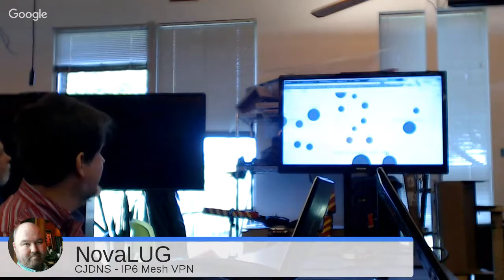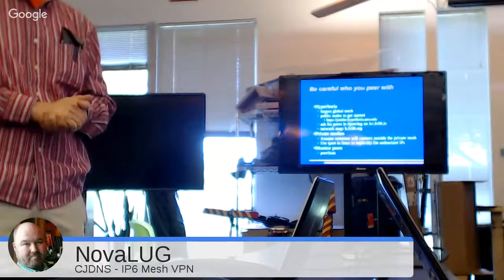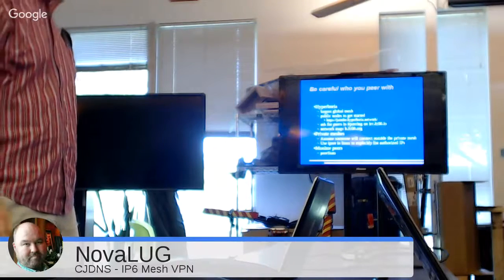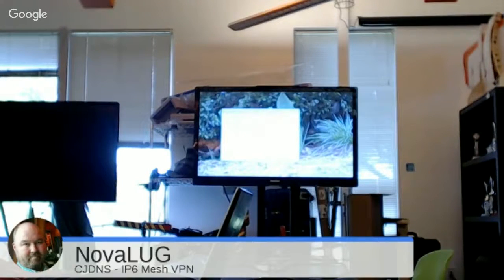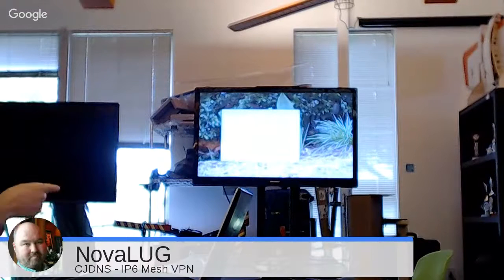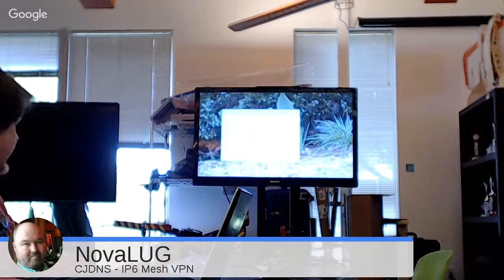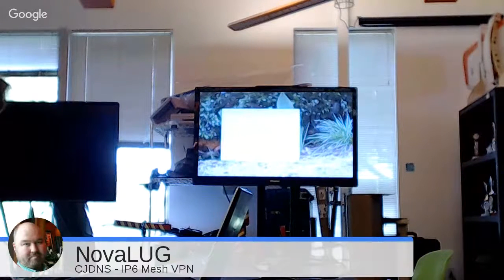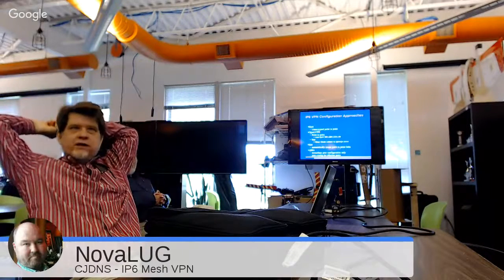NoVALUG: CJDNS - IP6 Mesh VPN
Speaker: Stuart Gathman
Overview
*Introduction*: Purpose and Terminology
*Background*: Quick Overview of CGA, DHT, and source routing
*Installation*: Installing cjdns and building if needed
*Practices*: Be careful who you peer with